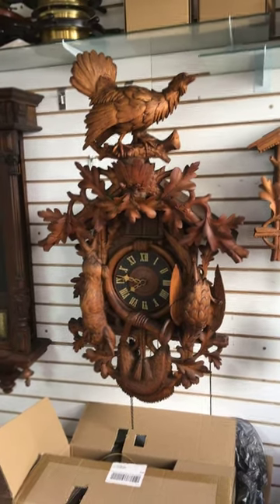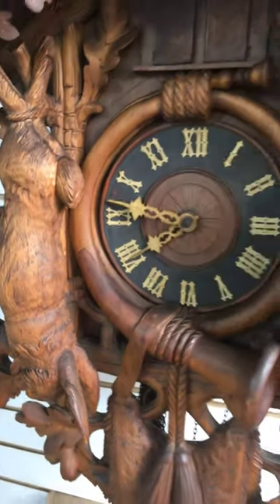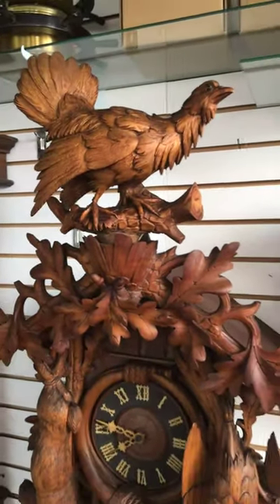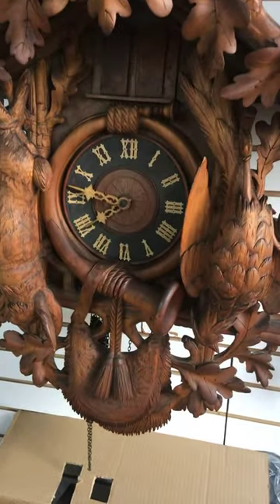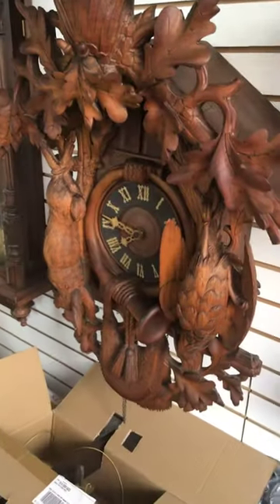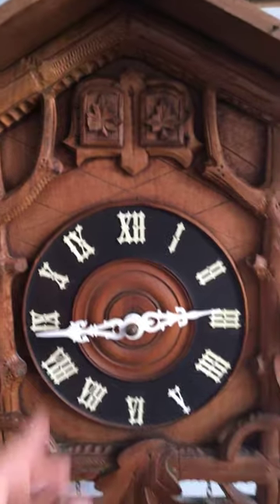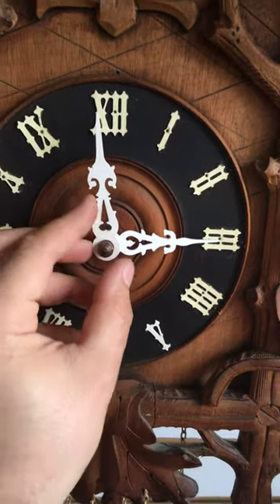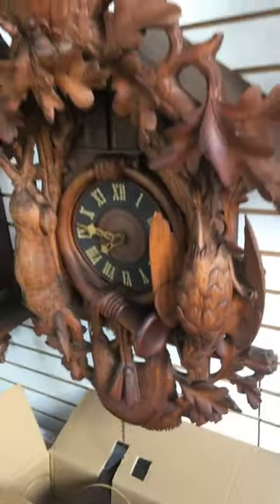Large Cuckoo clock with Music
This is a very fine example of a rather large (3’ 2”x 24”) cuckoo with a music box that I believe plays 4 different tunes. So it cuckoos and plays music every half hour so it is not a quail cuckoo. Quail cuckoo does it’s calling every 15 minutes. It came in for service and since I was not able to demonstrate how it sounds, I thought it would be cool to make a video. So I used another quail cuckoo also made by Gebrunder Kuner company right next to it so you can see and hear how beautiful these antique quail cuckoo really are. I think this is a magnificent example of a large antique cuckoo. The attention to detail and it’s size really impressed me. Wouldn’t you want to have one of these in your house or cabin? Thank you Mike, great purchase. I can’t wait to restore it. If you translate Gebrunder=brothers (in German)